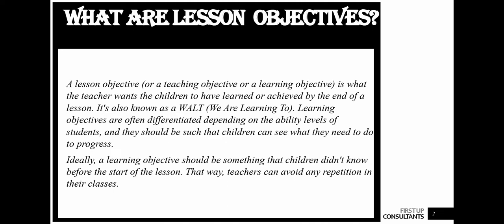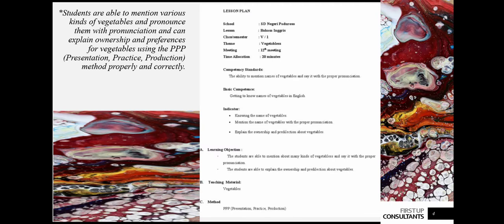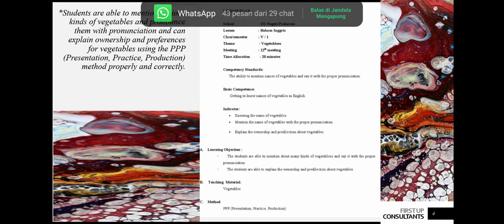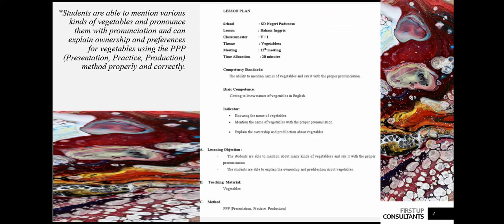Reformulating Learning Objectives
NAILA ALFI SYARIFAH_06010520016